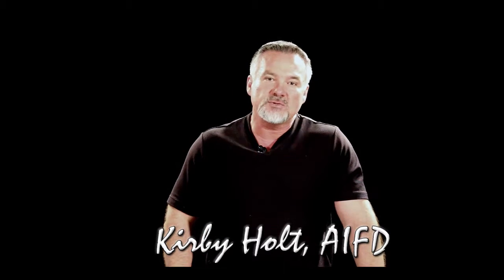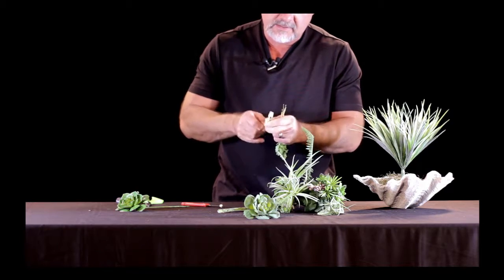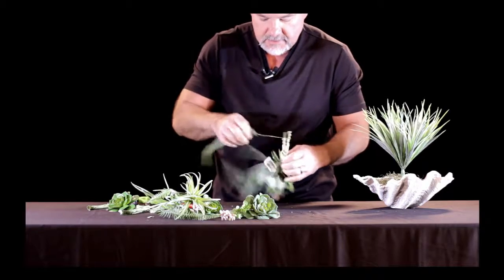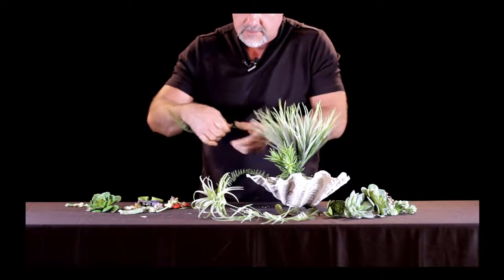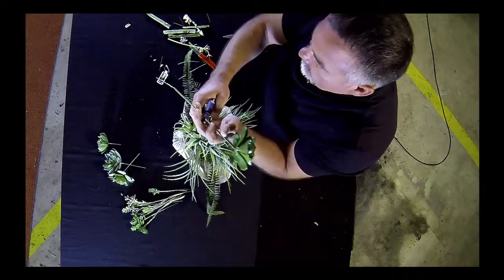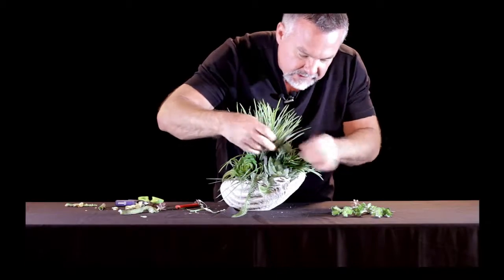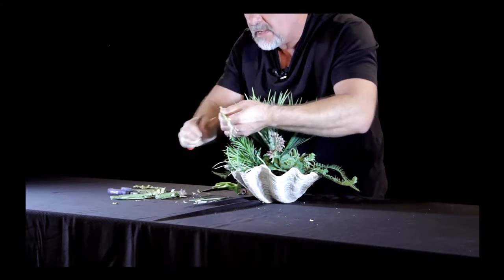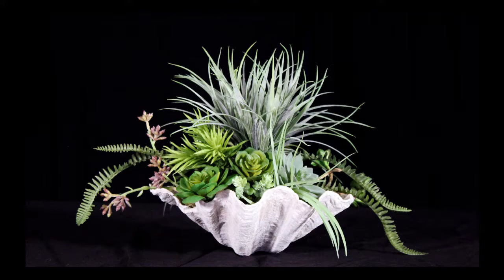My Floral Design Instructional Video P7005 featuring Kirby Holt, AIFD.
My Floral Design Instructional Video P7005. My Floral Design offers a convenient, informative and fun way to furnish your home, business or commercial venue with the latest floral designs. Browse, shop for and build your own affordable, stylish flower arrangements by following simple instructions as outlined by Master Florist Kirby Holt, AIFD. Produced by Real Florida Media, a subsidiary of The Goulding Agency in Chipley, Florida.